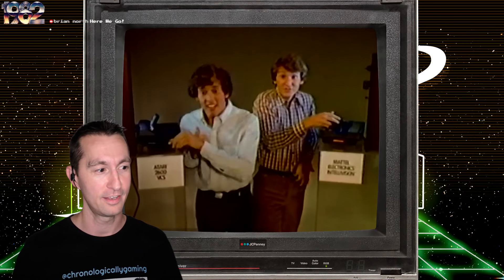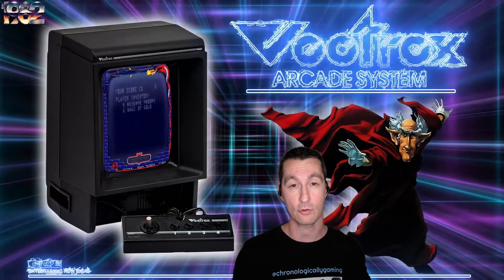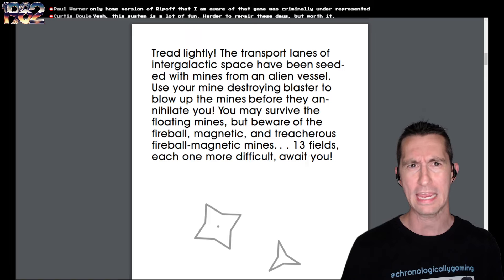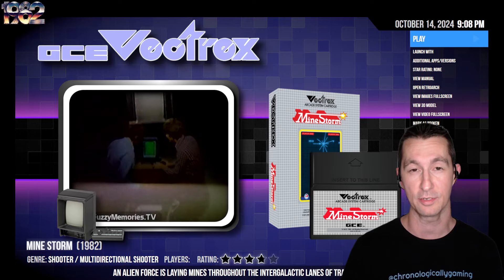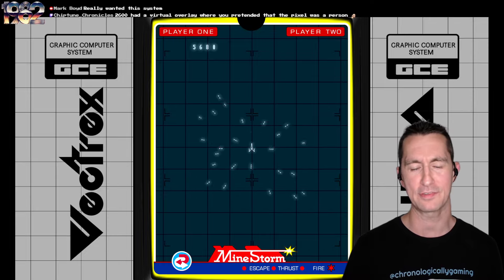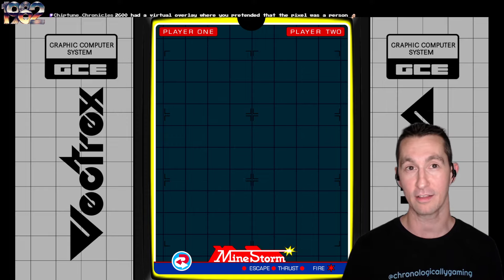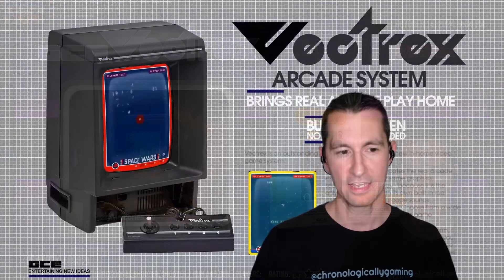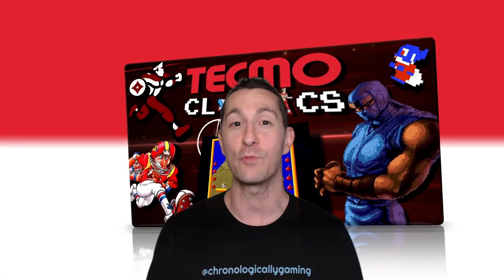Vectrex Launch and First Games! I Have Seen the Future, and the Future is Vectrex!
The Vectrex is here! One of the best consoles of all time since it is the only console with Arcade-like vector graphics! We play Mine Storm (included with the system) which plays like Asteroids, the only arcade port of Armor Attack, and Berzerk! Why play any other console, when the Vectrex is unleashed!

Episode 390!
1982 - November (Early)
Video Games Featured:
00:00 Welcome to the Show!
00:42 GCE Vectrex
03:04 Vectrex - Mine Storm
15:17 Vectrex - Armor Attack
25:13 Vectrex - Berzerk
33:37 Outro

Chronologically Gaming!